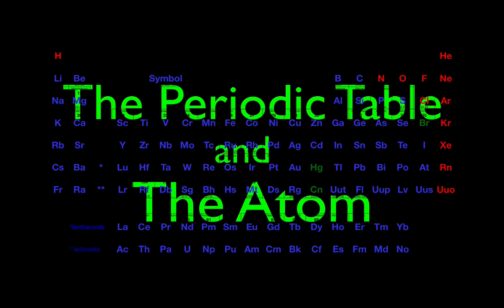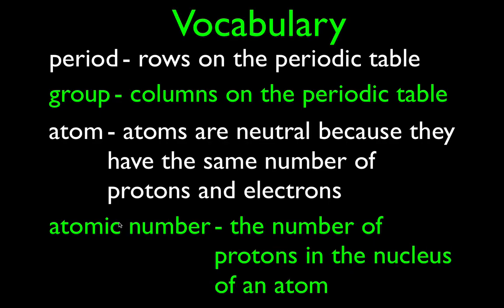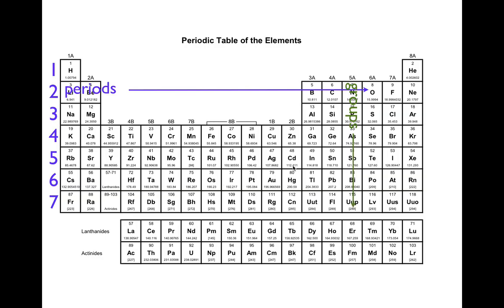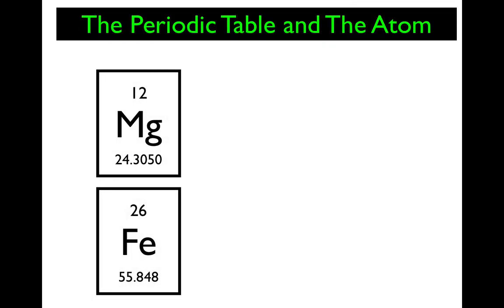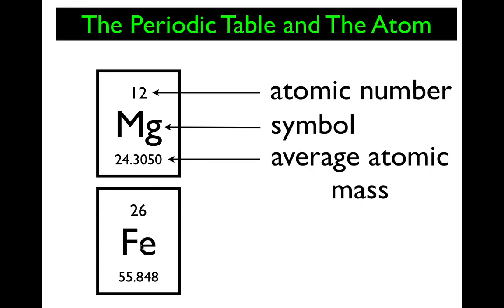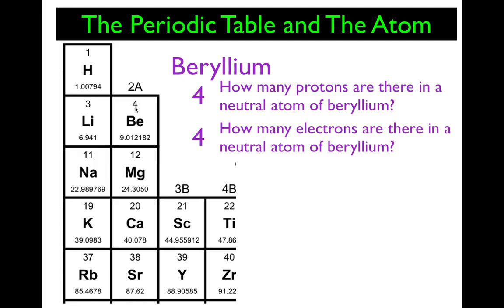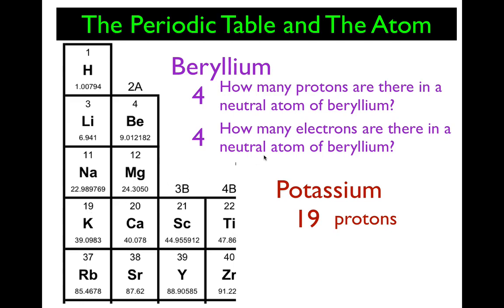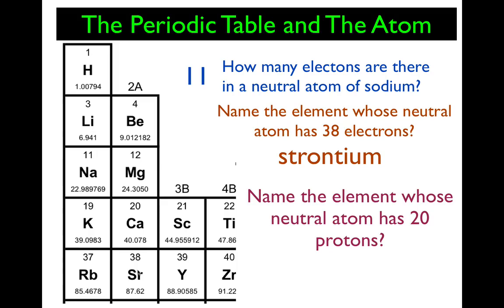Atomic Structure (2 of 6) The Atom and The Periodic Table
In this video Mr. Swarthout explains the basics of the periodic table and how to determine the number of protons and electrons in a neutral atom.

An atom is the smallest constituent unit of ordinary matter that constitutes a chemical element. Every solid, liquid, gas, and plasma is composed of atoms. Every atom is composed of a nucleus and one or more electrons bound to the nucleus. The nucleus is made of one or more protons and a number of neutrons. More than 99.94% of an atom's mass is in the nucleus.
The protons have a positive electric charge whereas the electrons have a negative electric charge. The neutrons have no electric charge. If the number of protons and electrons are equal, then the atom is electrically neutral. If an atom has more or fewer electrons than protons, then it has an overall negative or positive charge, respectively. These atoms are called ions. The number of protons in the nucleus, called the atomic number, defines to which chemical element the atom belongs. All isotopes of a given element have the same number of protons but different numbers of neutrons in each atom.